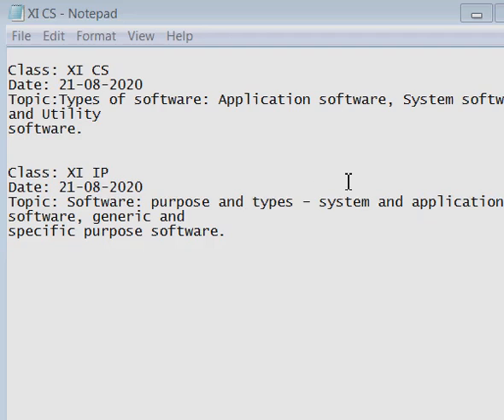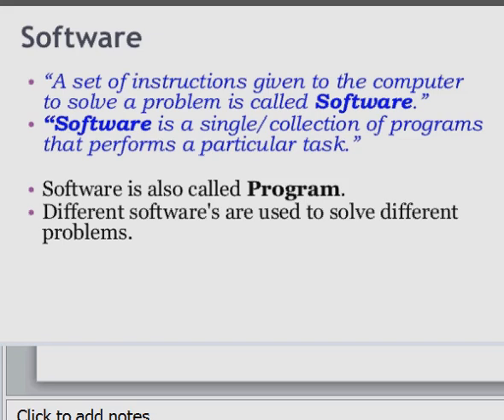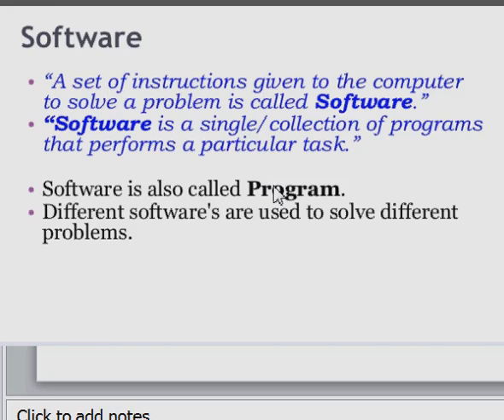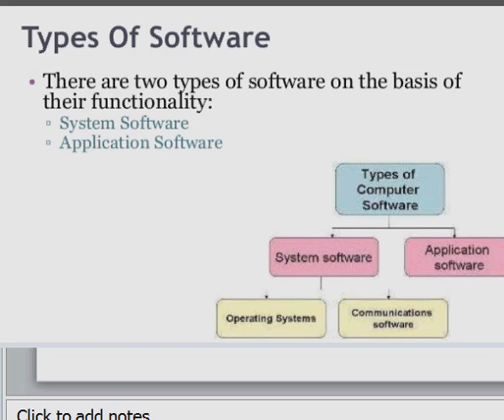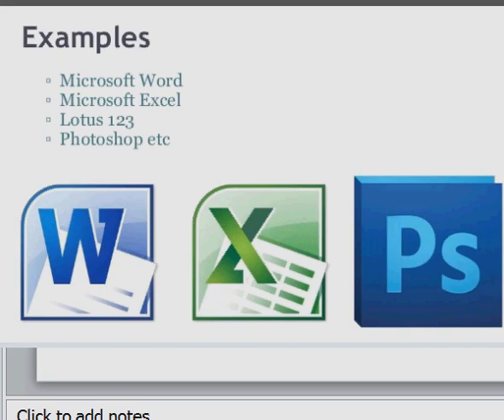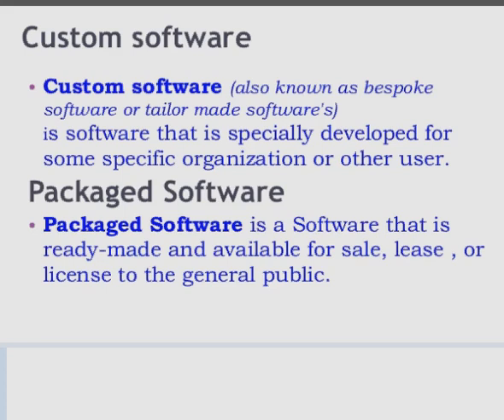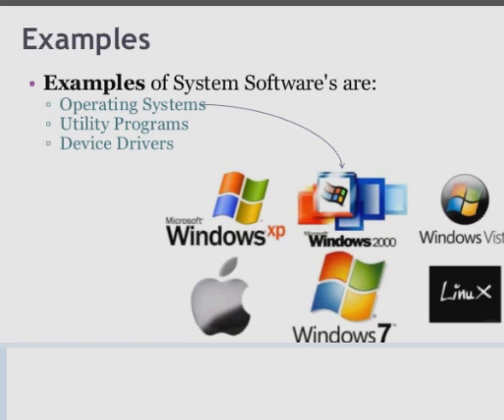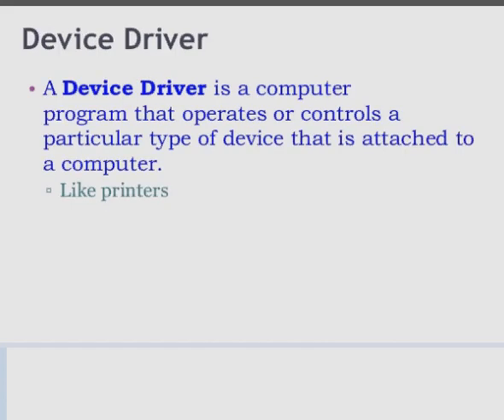Software and its types : TOPIC OF CLASS XI CS AND IP BOTH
SOFTWARE AND ITS TYPES